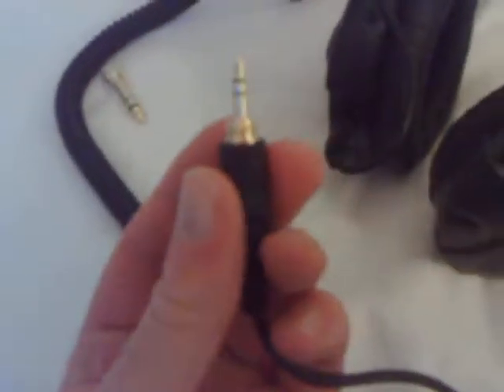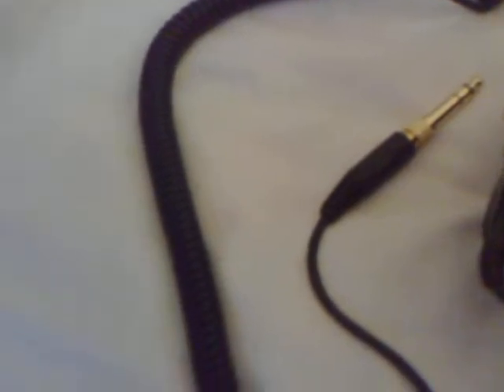sennheiser hd 215 unboxing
i got the new sennheiser hd 215 dj headphones.i did the video of the unboxing they are good headphones good sound and the bass is good.

cheers

dj zen